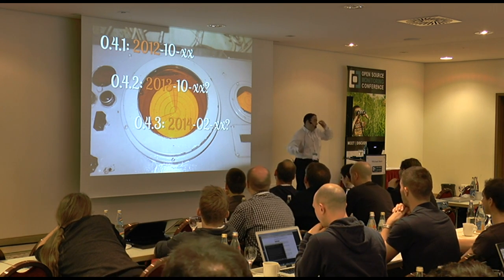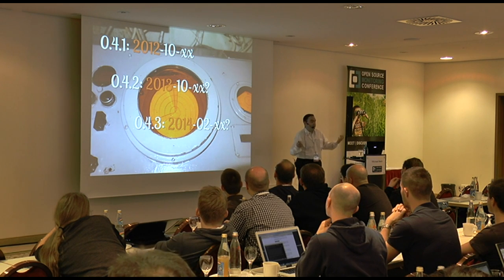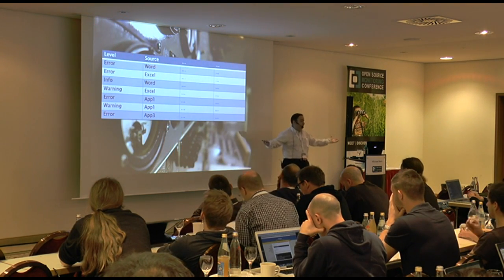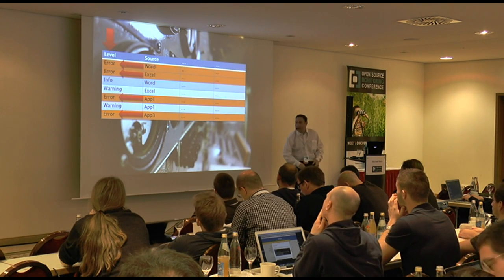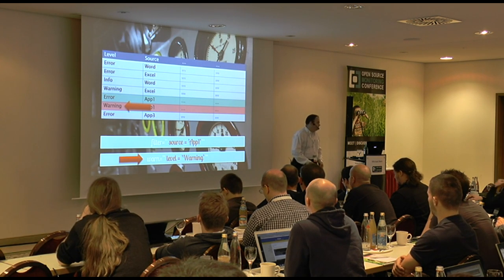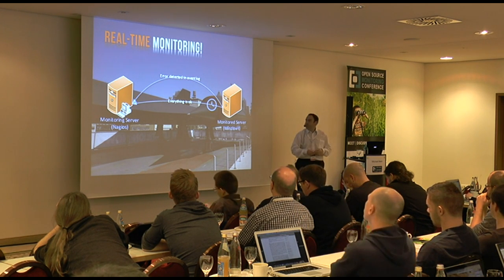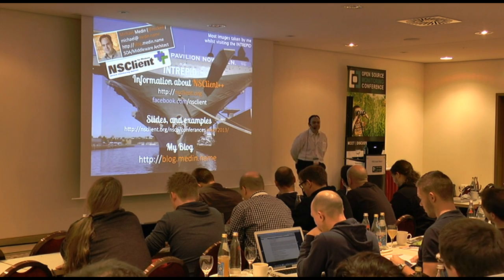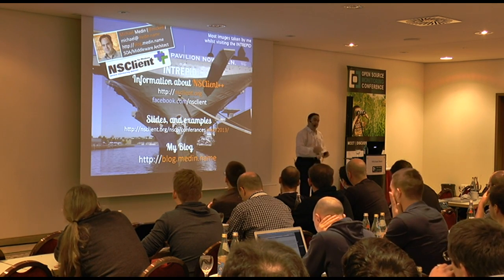OSMC 2013 | Micheal Medin: Making monitoring simple? (ENG)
Showcasing the new simplified NSClient++ monitoring agent.
With the up-coming release of 0.4.2 NSClient++ will finally have a new re-written check subsystem which means not only will things work on "modern windows" they will do so with a flare. I will show how the new simplified syntax as well as real-time monitoring works through out all commands in NSClient++. In addition to this there will be updates on the Linux front as well as agentless monitoring...